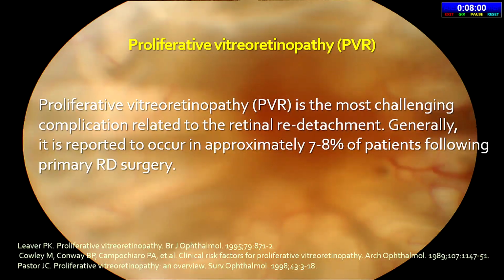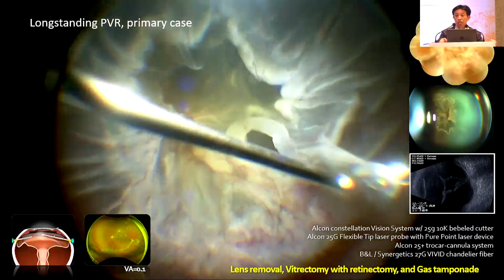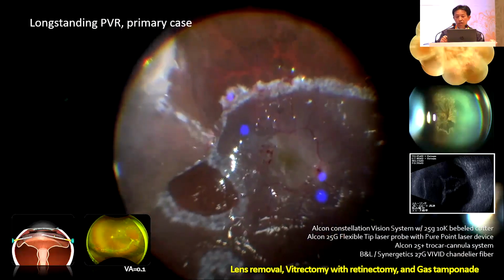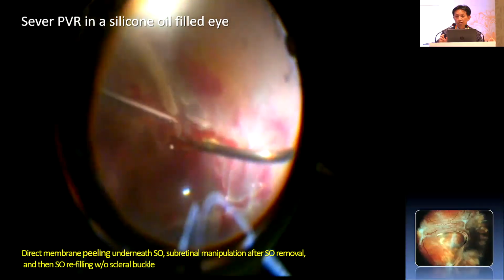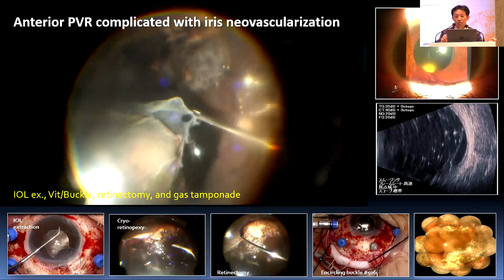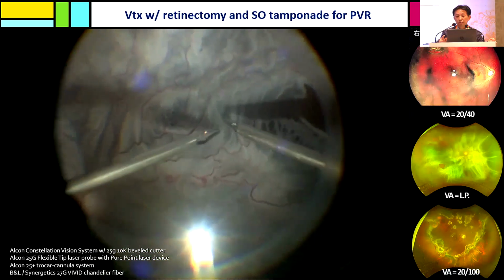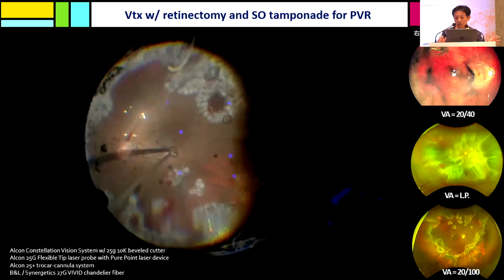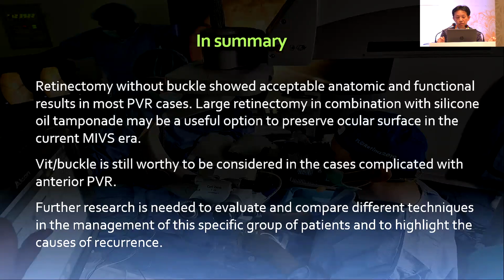AIOS2025 GP35 T Dr Yusuke OSHIMA Surgical Tips and Tricks for the Treatment of PVR in the MIVS Era R